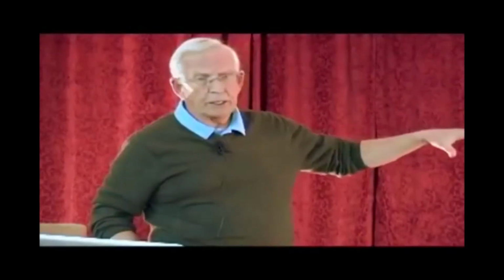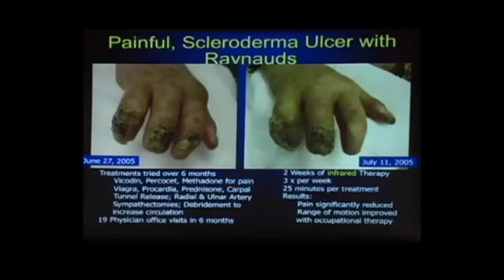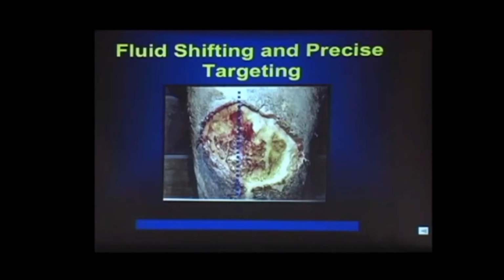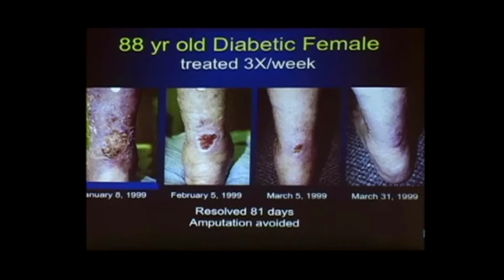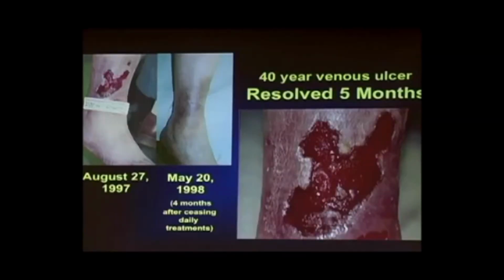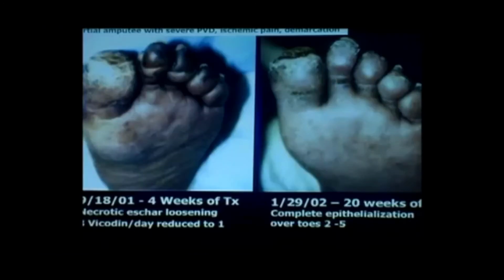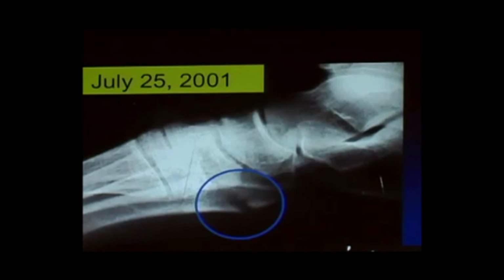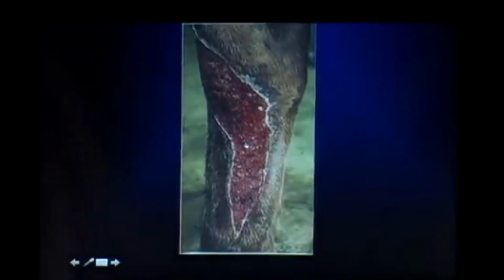Dr. Burke 2